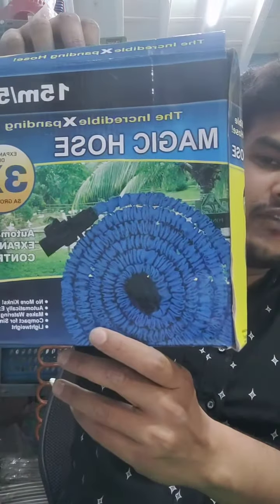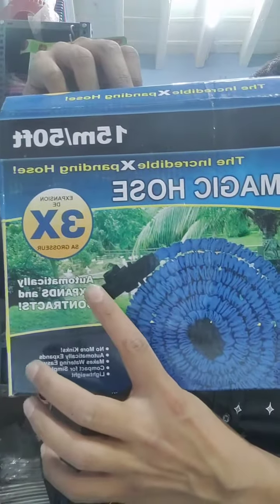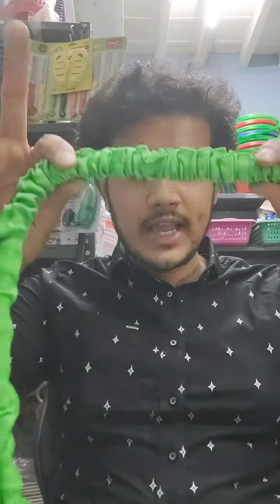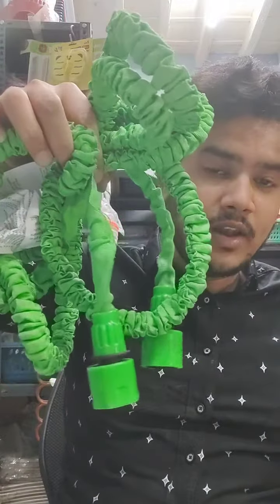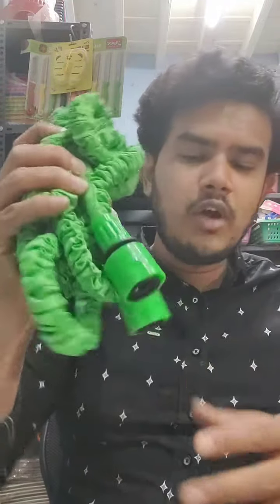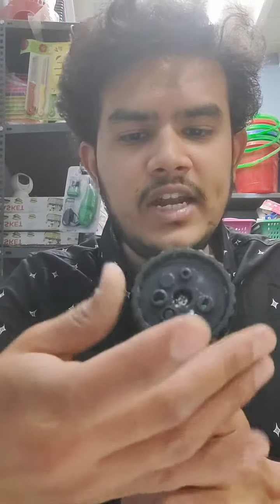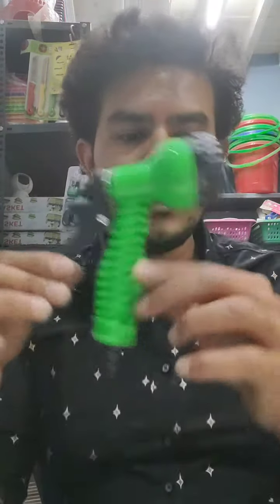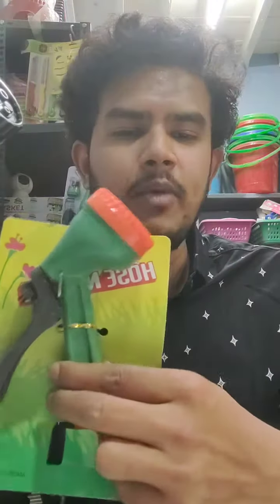Automatic expand and contracts magic hose (50ft/15m) (iKOKO™)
Address:
100 Pandiya Velleler street
Madurai 625001